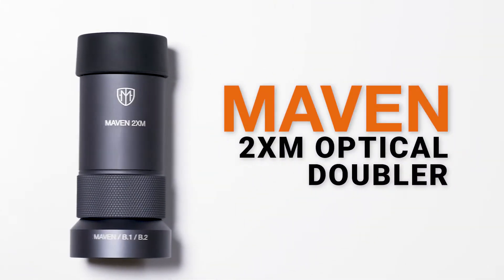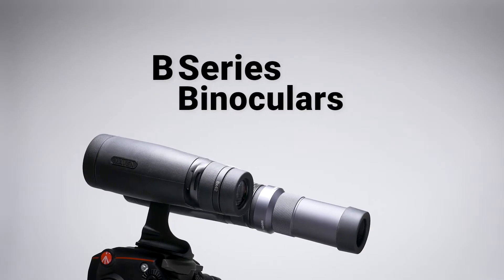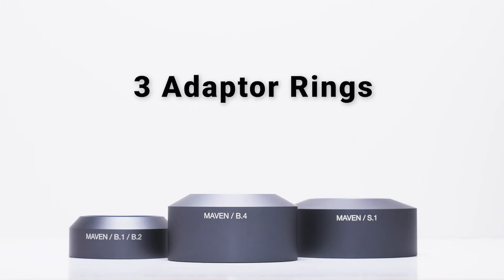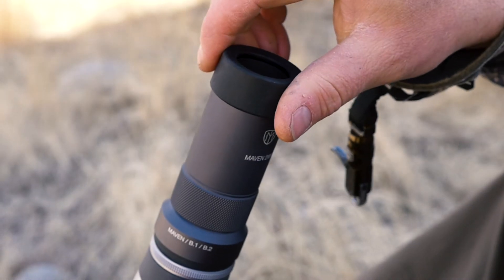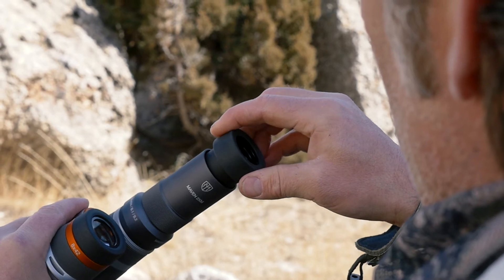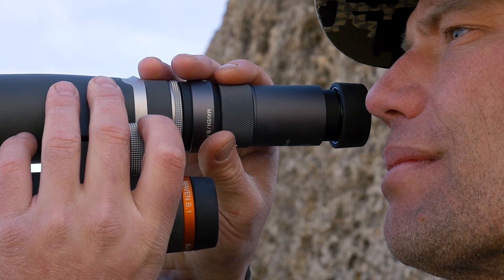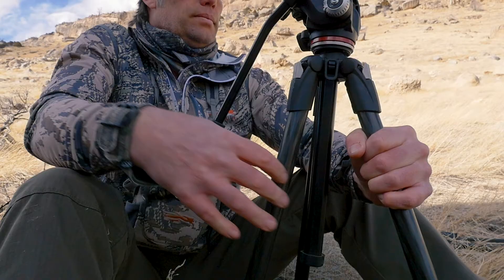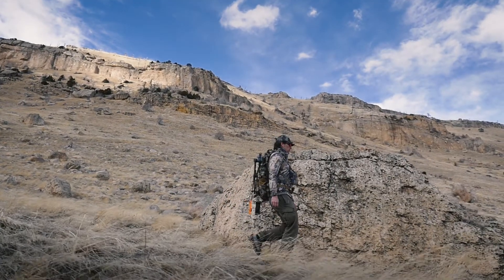Maven Minute: How to operate the Maven 2XM Optical Doubler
Here’s a quick introduction to the Maven 2XM Optical Doubler, a lightweight solution to double the magnification of your optic. This piece of equipment effectively doubles the magnification of your Maven unit and works on any of our B Series binoculars or S Series spotting scopes.